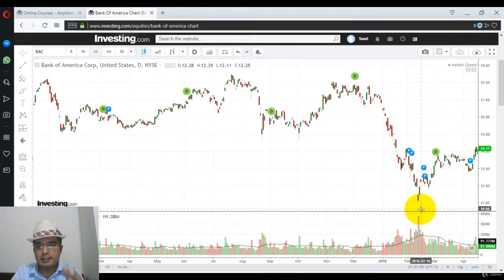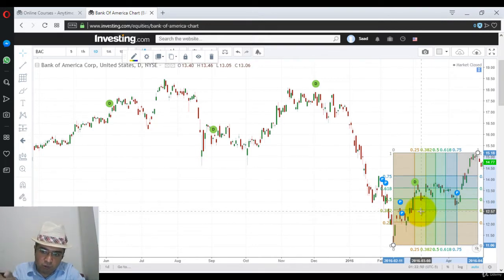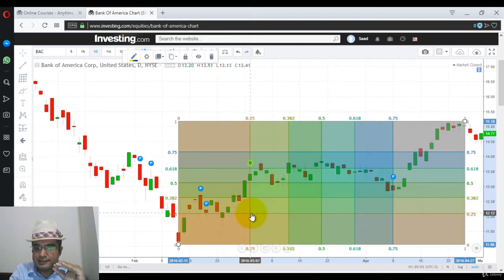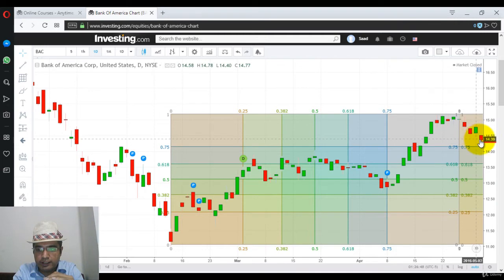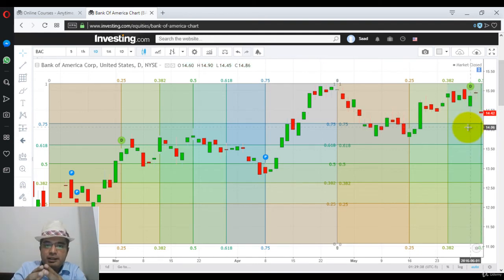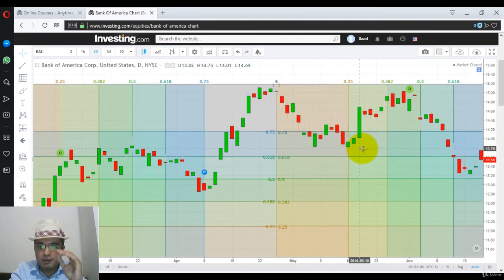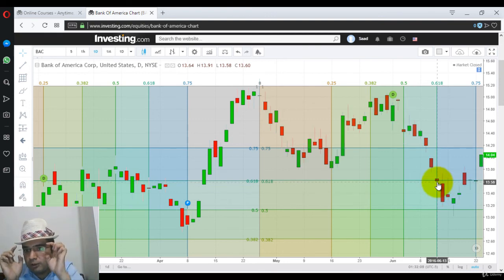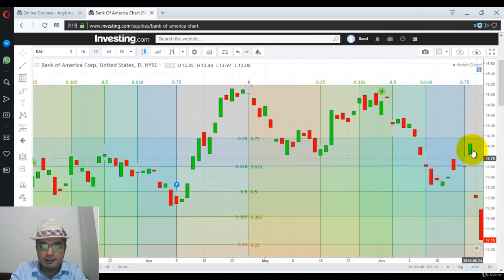Gann Box 2 Understanding Gann Box Horizontal Trading investing | day trading